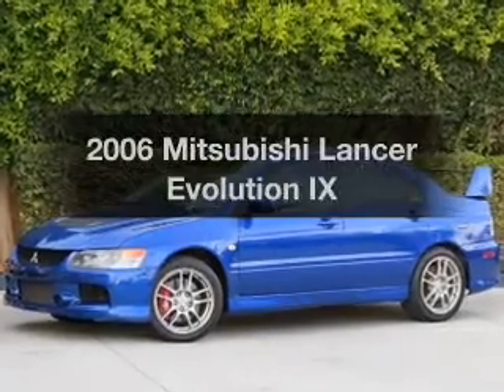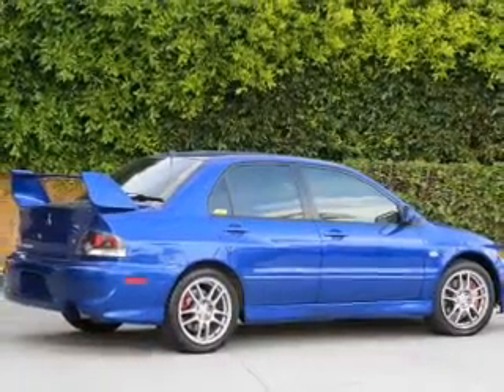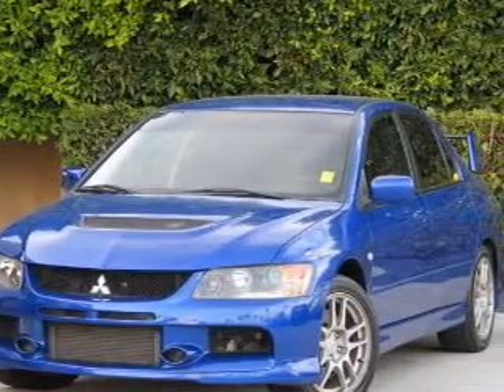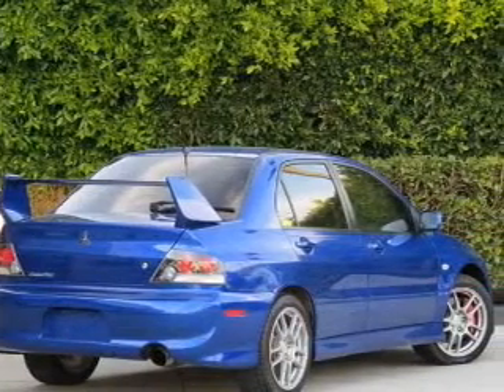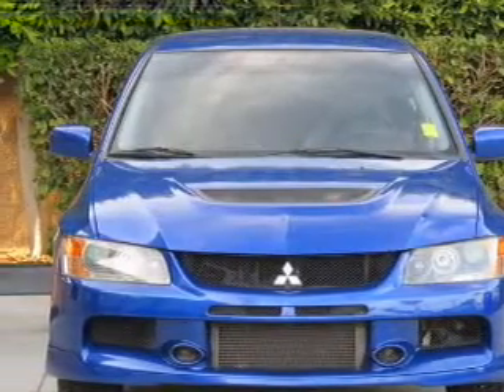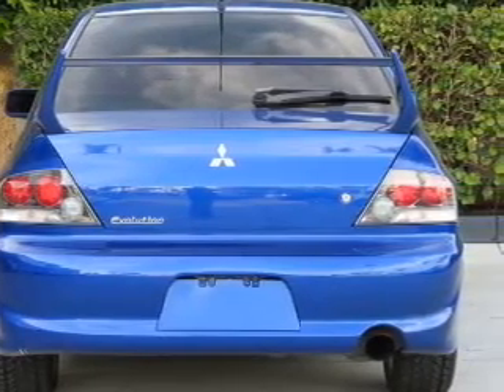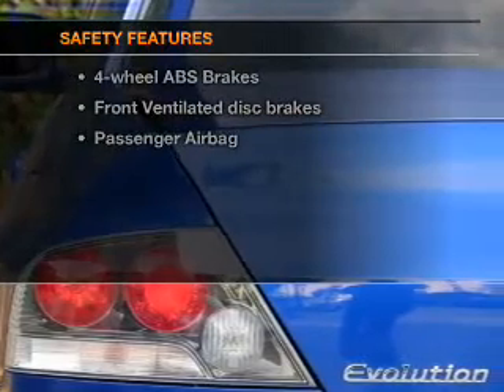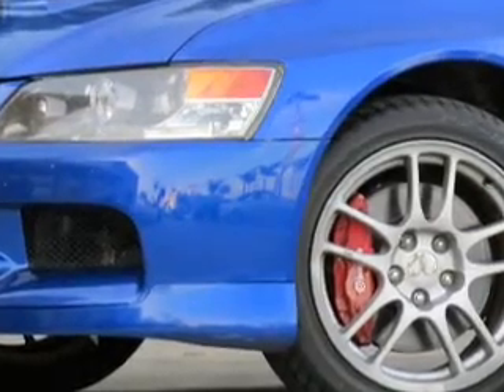2006 Mitsubishi Lancer Evolution - Stanton CA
Year: 2006
Make: Mitsubishi
Model: Lancer Evolution
Trim: IX
Engine: 2.0 liter inline 4 cylinder 16 valve
Transmission: 5-Speed Manual
Color: Blue
Mileage: 69305
Address:
10731 Beach Blvd